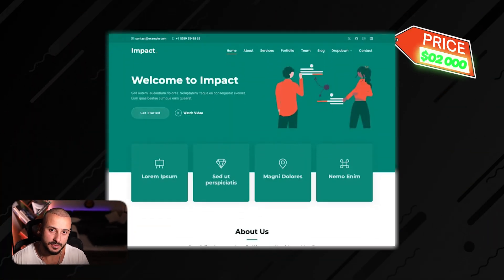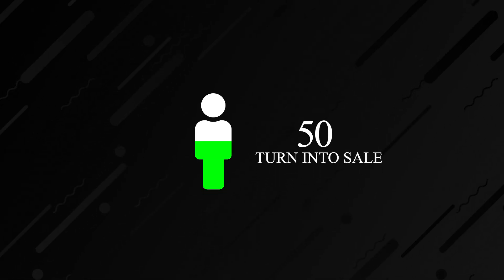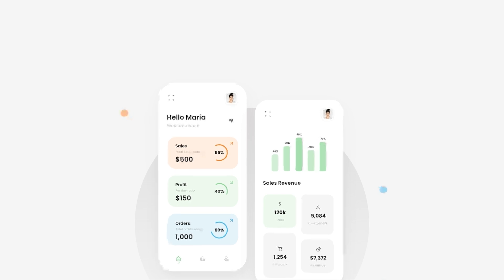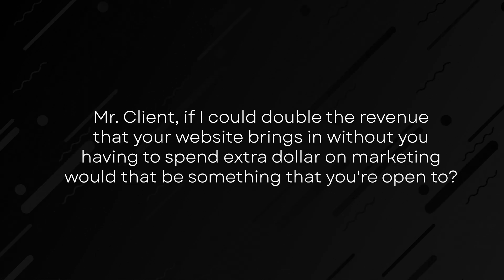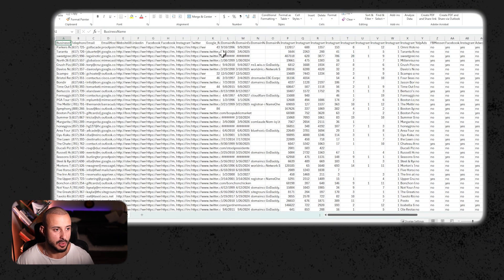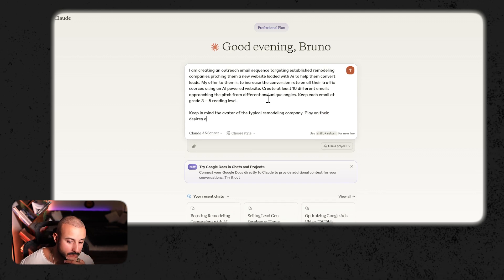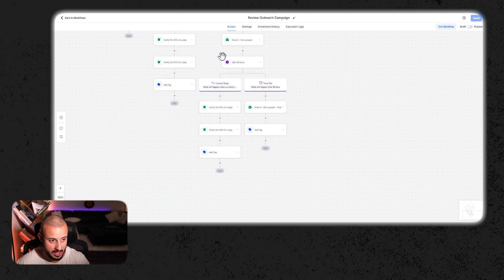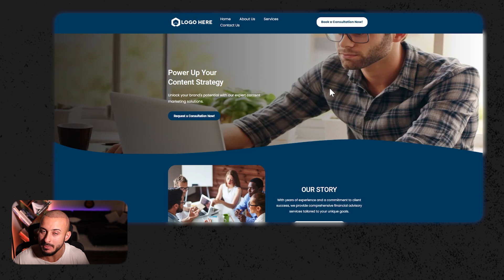How to Sell $2000 AI Websites in 2026 (GoHighLevel)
Want to launch Your AI Web Design Business in 2025? Follow this guide (part 1). In this video, you're going to learn how to sell websites for $5k - $10k a pop, how to create a template, and customize it all in just 15 minutes, and how to start incorporating other aspects of AI

By signing up for GoHighlevel using our link (or upgrading your existing account using the link below) you're going to get:

1. My DWL SaaS Snapshot that we're currently selling for $1,000/mo
2. Access to my GoHighlevel SaaS Founders community that comes with 3+ full courses on building, launching, and scaling an AI SaaS business

If you're an existing user and ready to upgrade to SaaS mode, you'll get an additional 1:1 call with me where we will build your business plan to get you scaled up in as short of a time as possible

+ All of my AI prompts for client acquisition, and building AI out in Highlevel